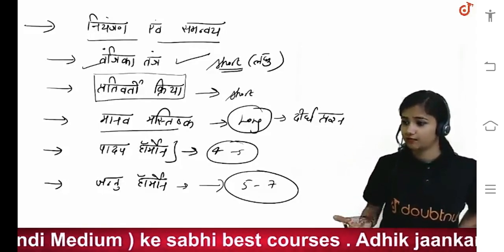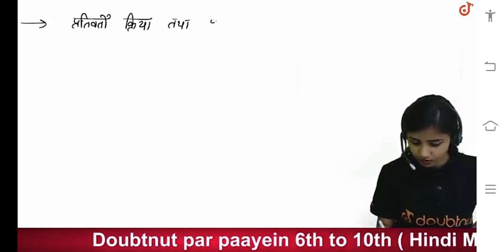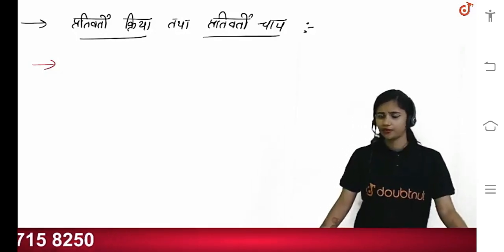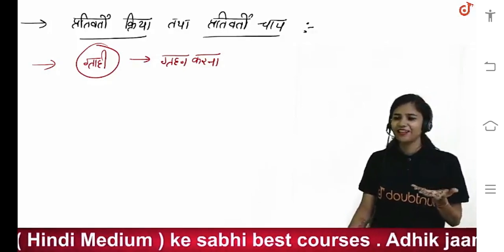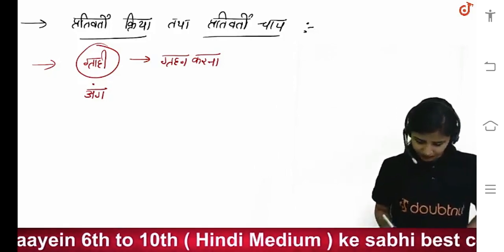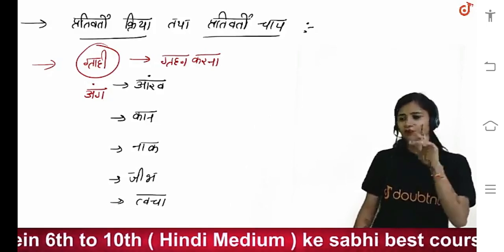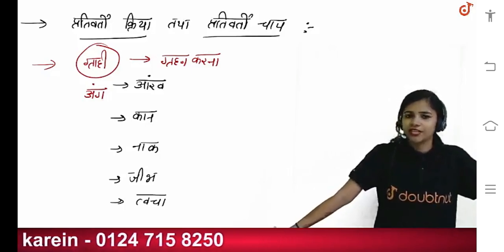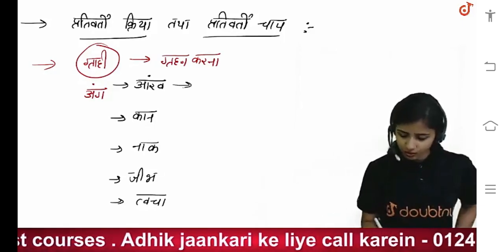मानव तंत्र 2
मानव तंत्र नीतीश कुमार